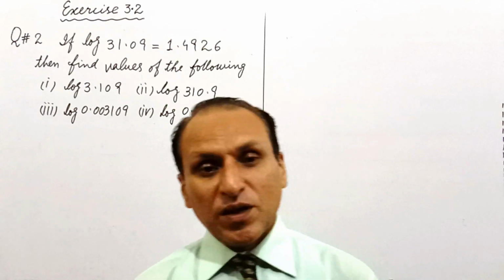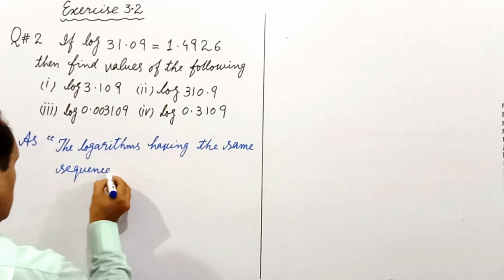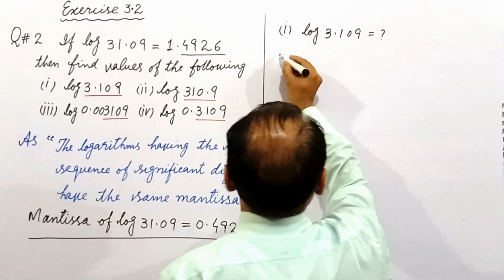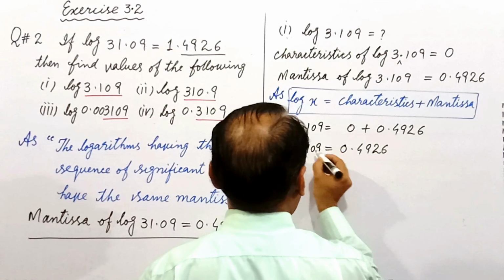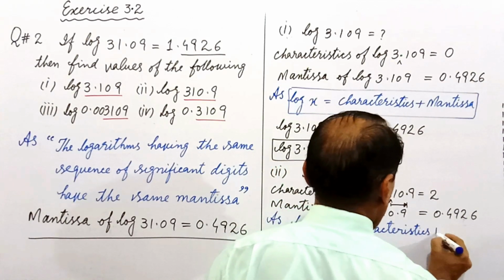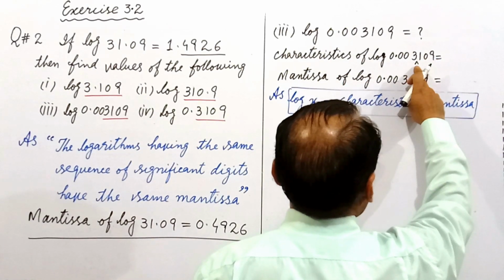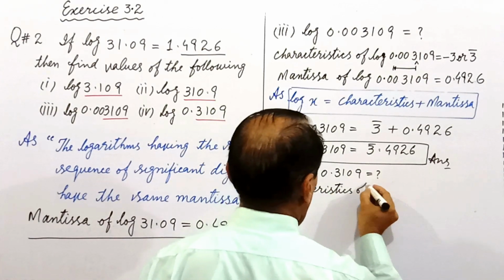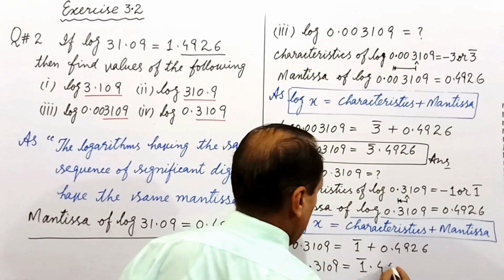Math-9 Exercise 3.2 Q no.2 Logarithms of Numbers with same sequence of significant digits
How we find Logarithms of Numbers with the same sequence of digits? This tutorial will explain to you the importance of significant digits related to logarithms.